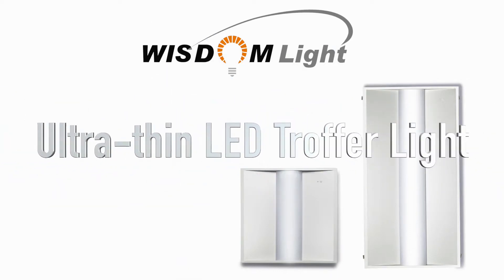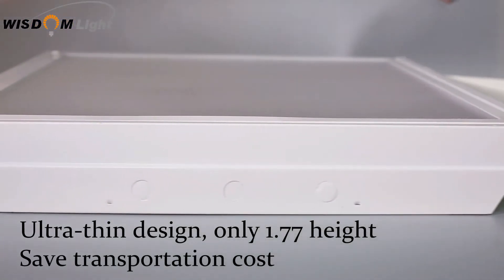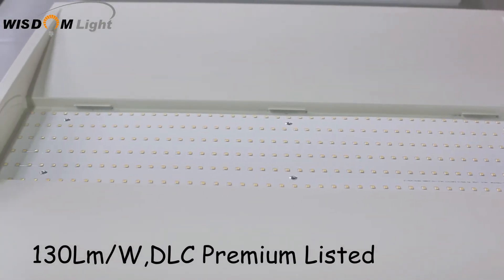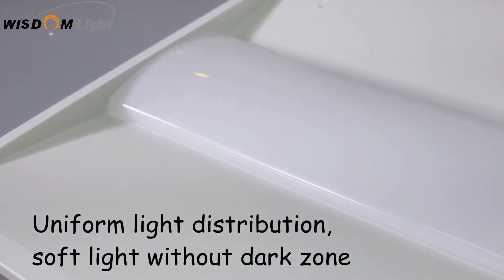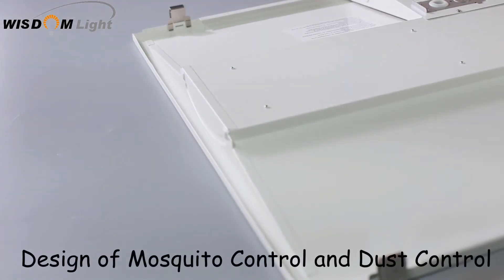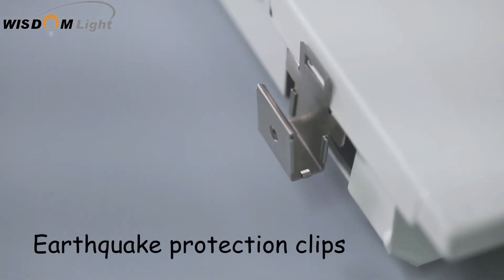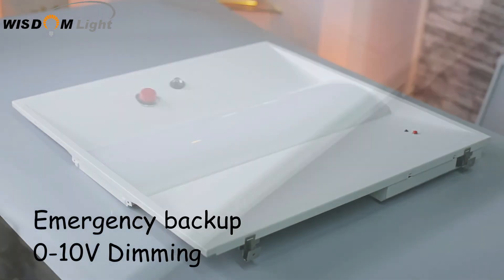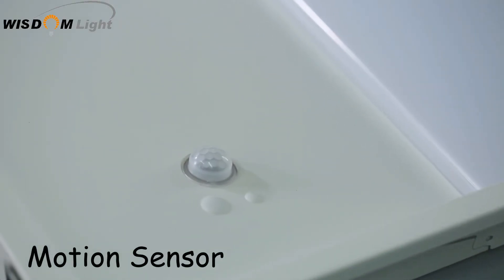Ultra thin LED Troffer Light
LED Troffer Light
Unique design,innovative ultra-thin LED troffer Light is  a design based on the ideal replacement of fluorescent  troffer.  With well distributed soft light, no dark spot and  special ultra-thin design, this Luminaries is regarded as the leading of greening Lighting for commercial  and industrial uses.